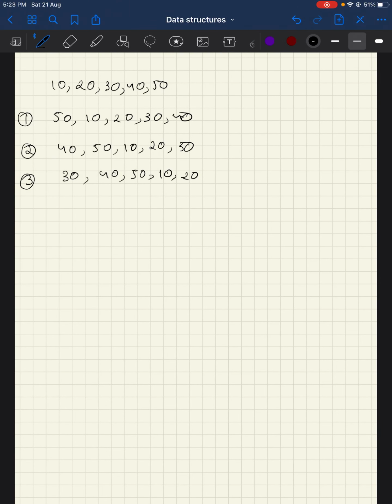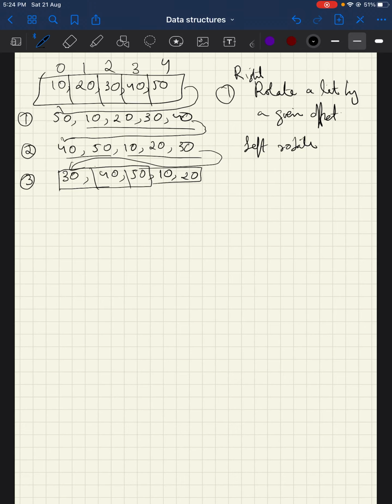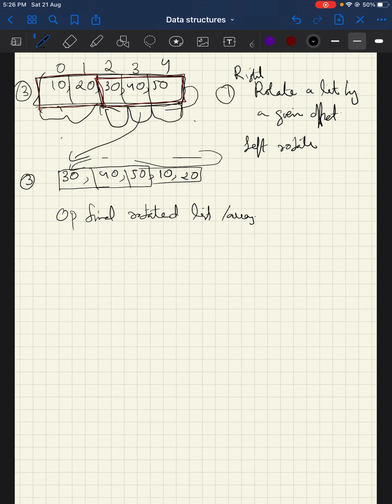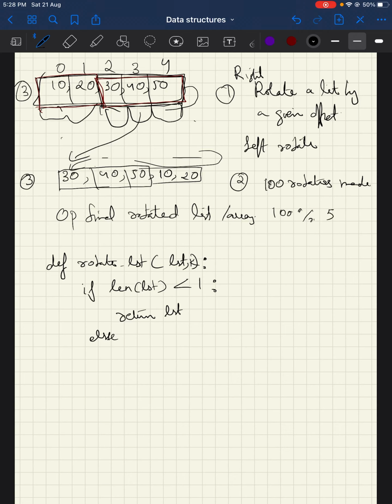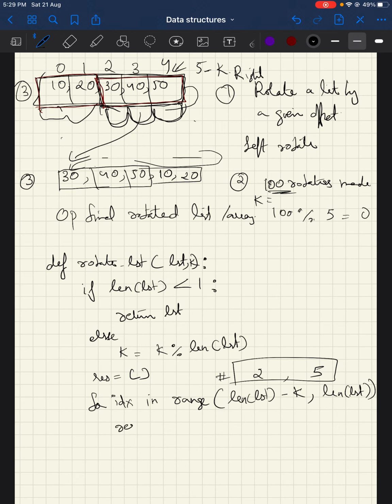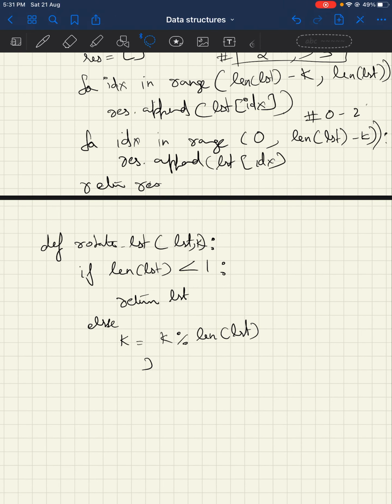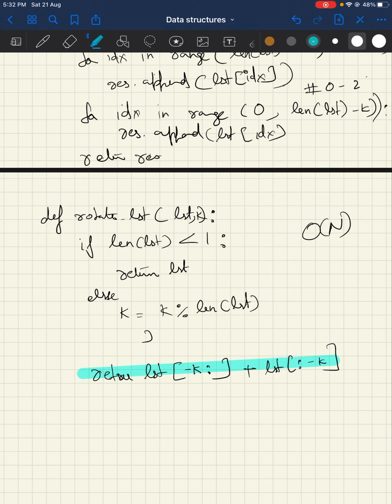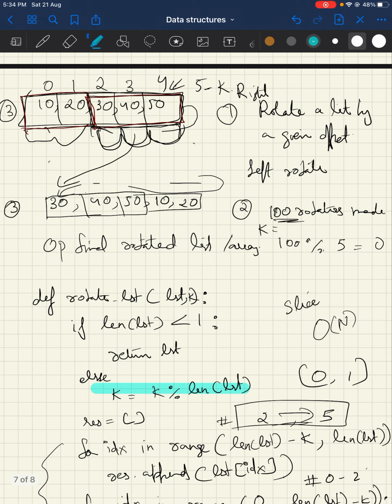4. Right rotate a list